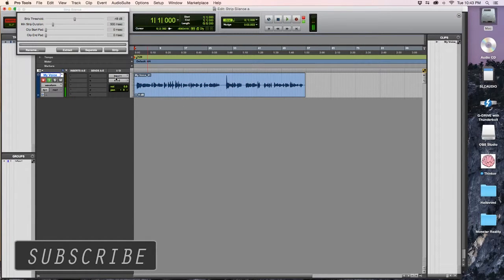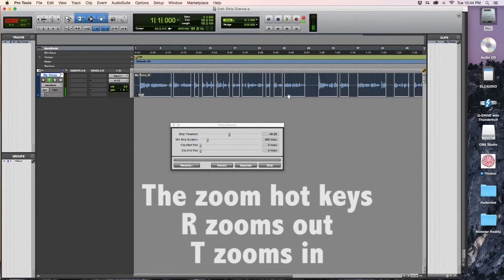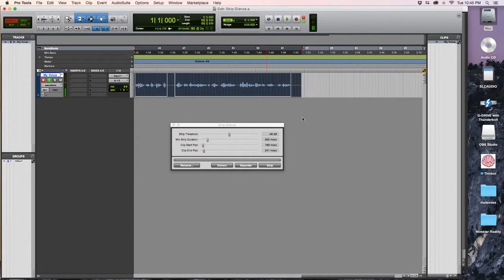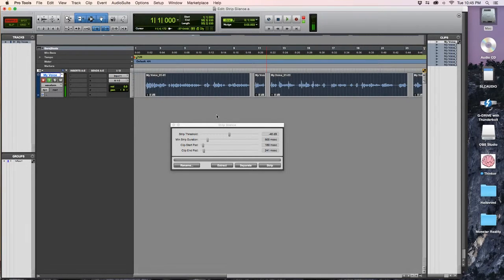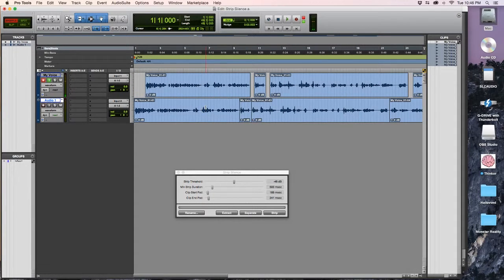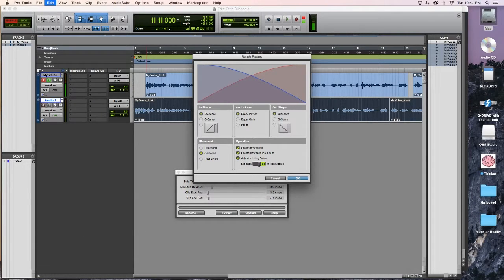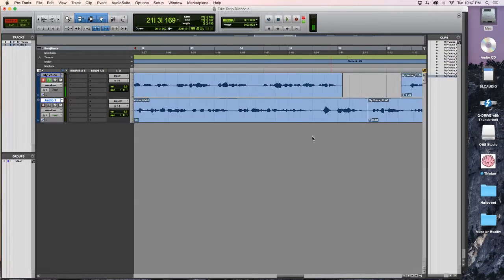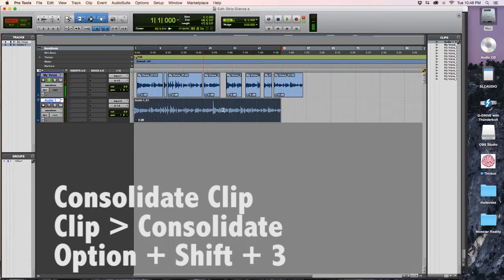Using Strip Silence, Quick Left Alignment and Consolidation of files in Pro Tools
This week we are taking a look at some editing features in Pro Tools including Strip Silence, quickly rearranging the stripped files to left alignment and finally consolidation of the files.